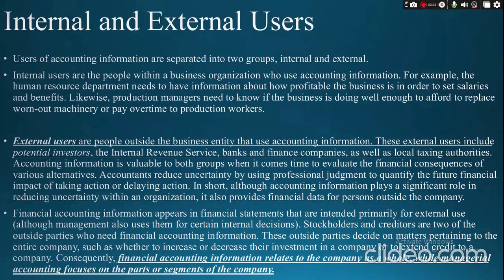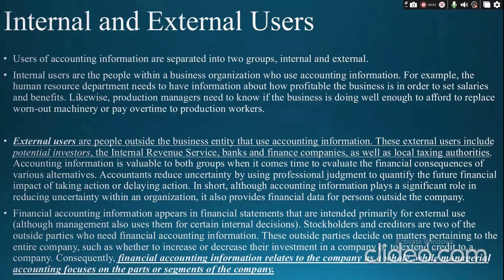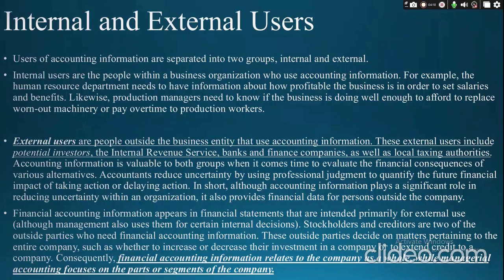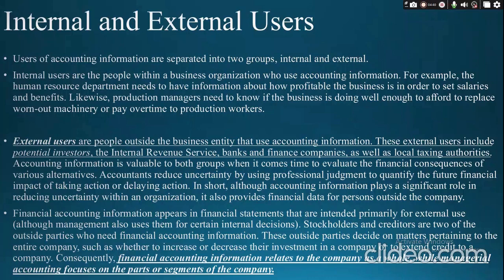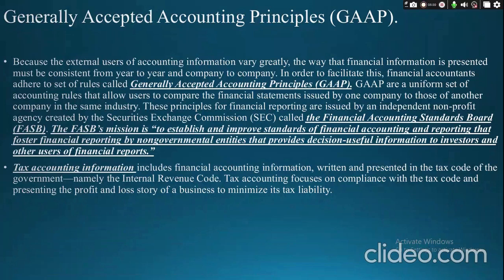Business English - Lesson 14 (English/Arabic)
Business English Series
اللغة الإنجليزية للأعمال